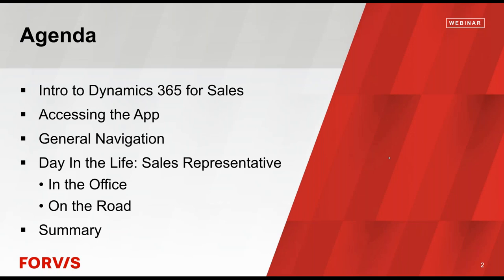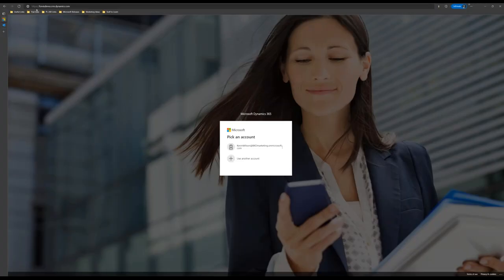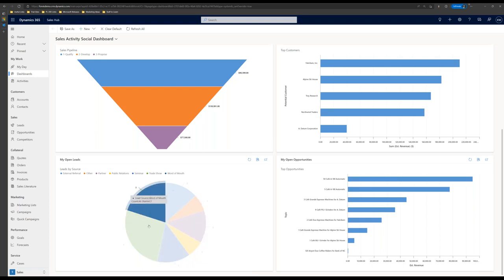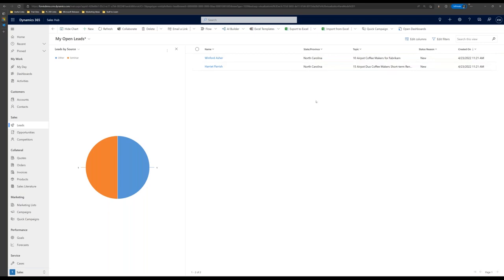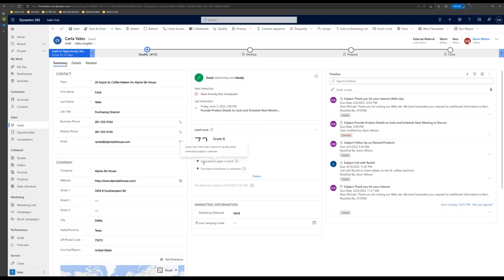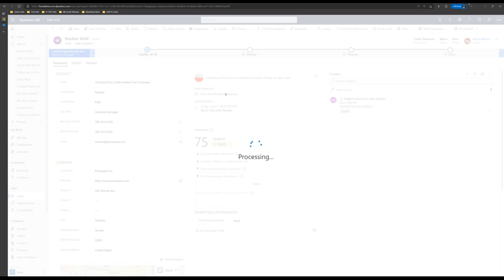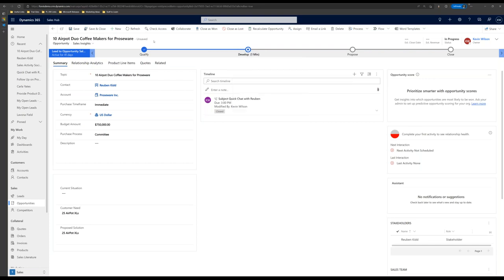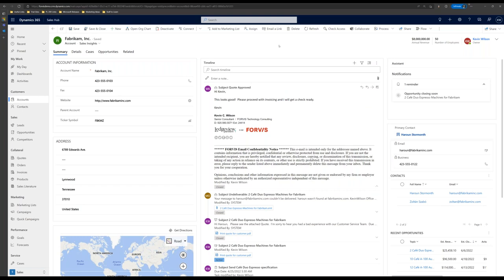Microsoft Dynamics 365 for Sales: Demo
See how sales can utilize Microsoft Dynamics 365 Sales (CRM) to engage customer, manage their pipeline, convert leads to opportunities, and more.